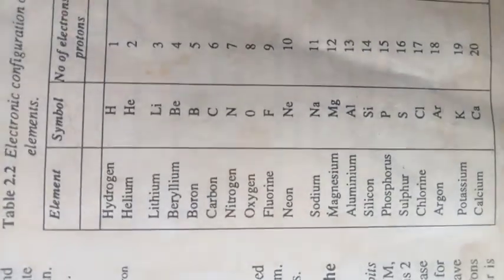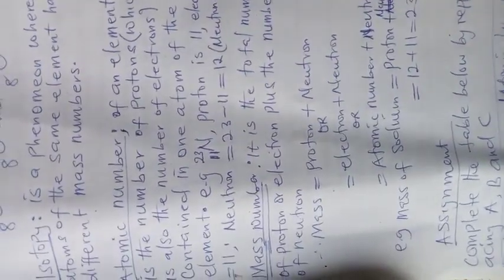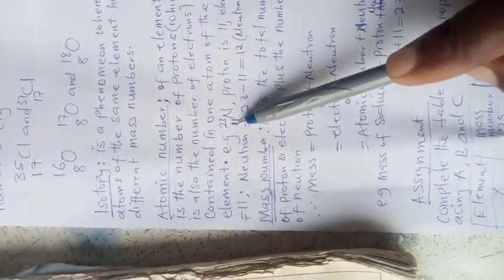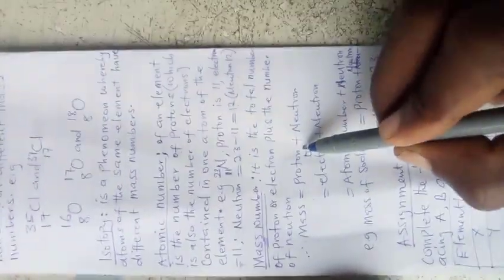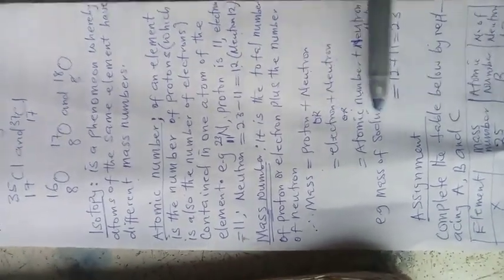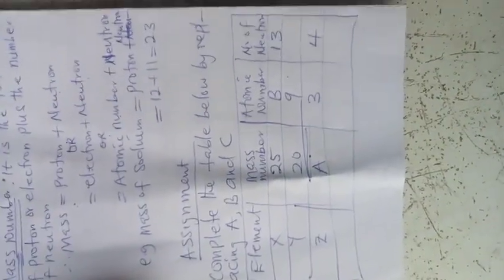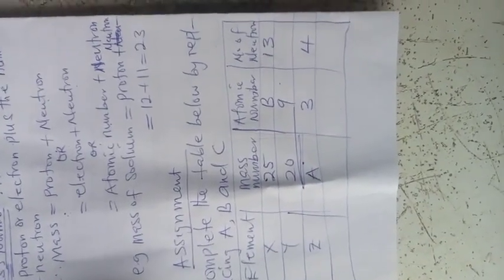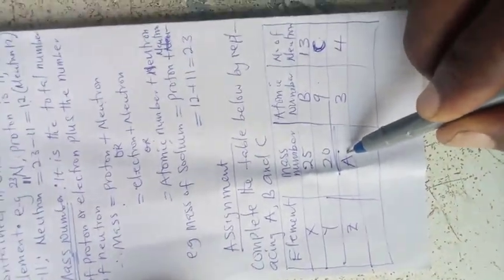ATOMIC NUMBER, MASS NUMBER AND ISOTOPES/ISOTOPY